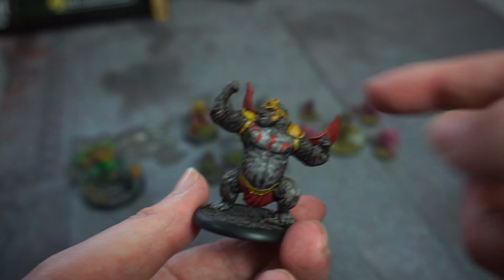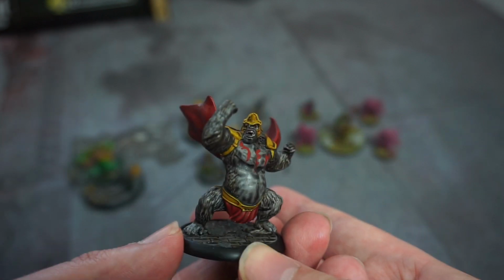Getting Stuff Painted | Update 7 | 27-4-20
Getting Stuff Painted is a bi-weekly (give or take) update on new miniatures painted up for the channel for the various games that we cover here.